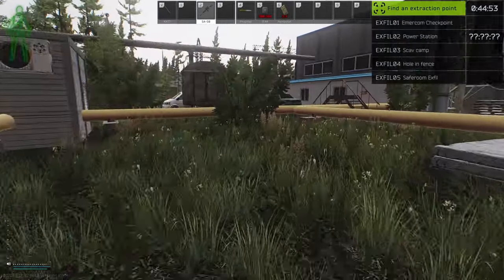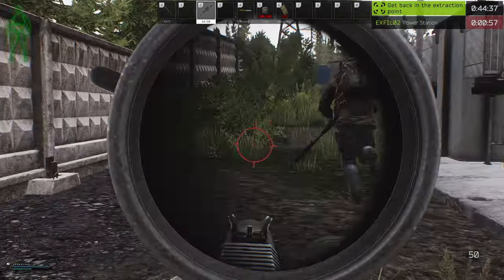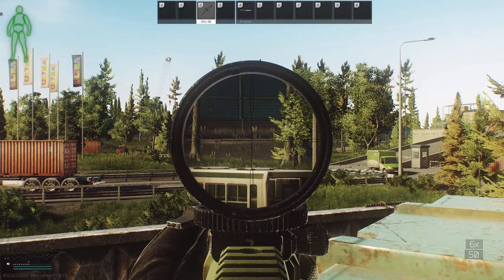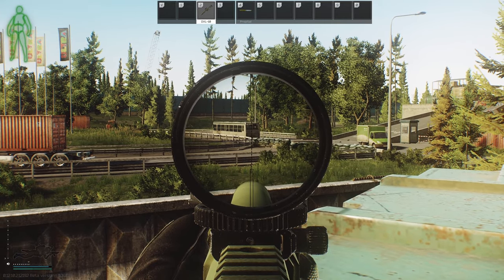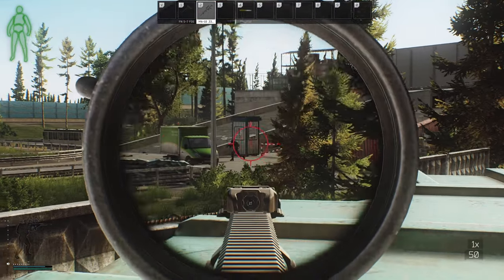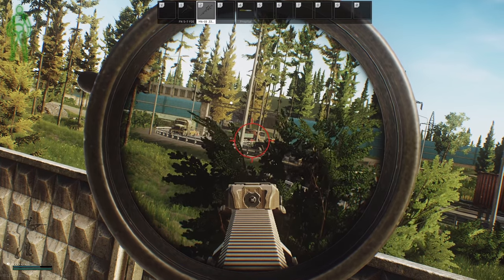The Best Camping Spot - Escape From Tarkov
Decided to give Emercom exfil camping a shot and found a ridiculous spot that every person, exfil camper or not, will want to know about.